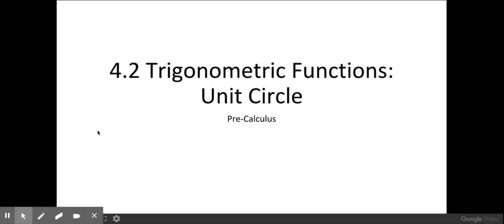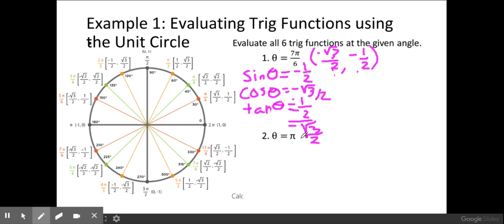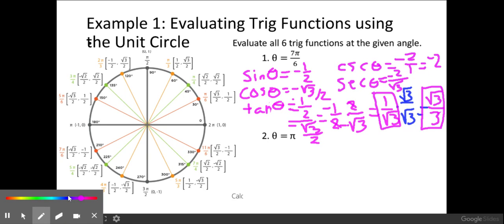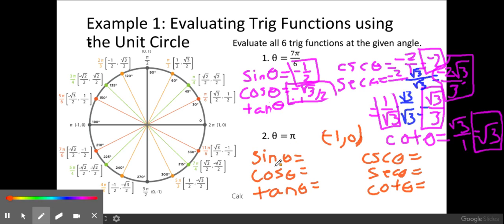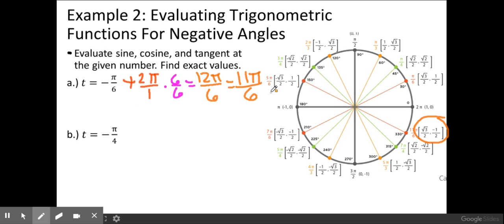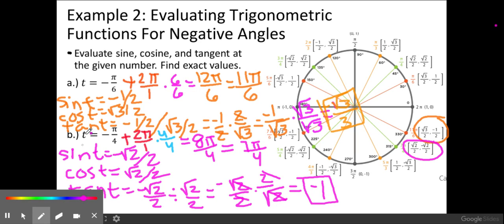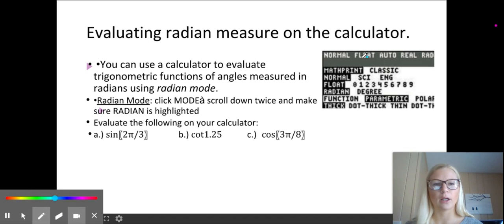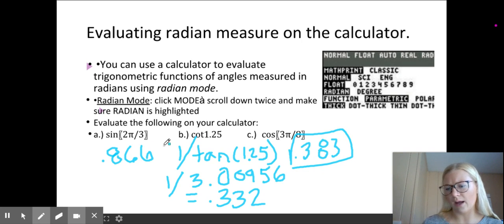4.2-Unit Circle MORE EXAMPLES